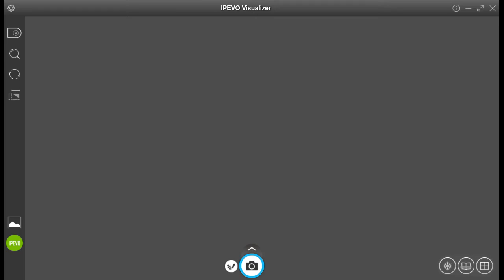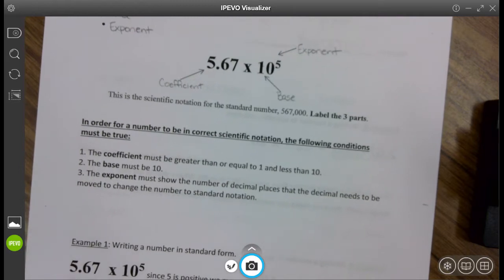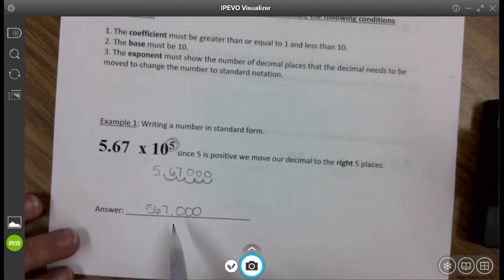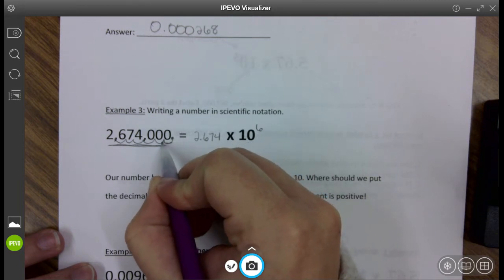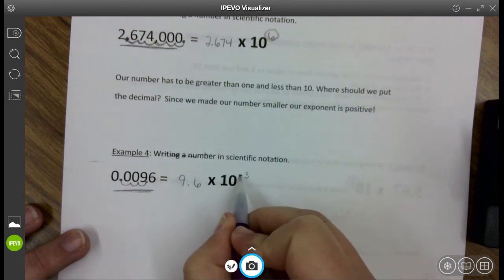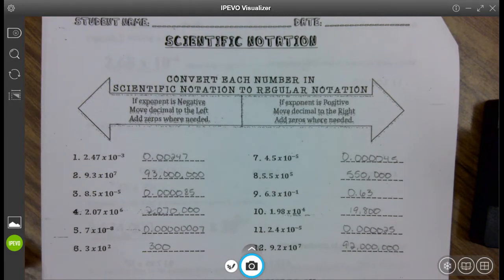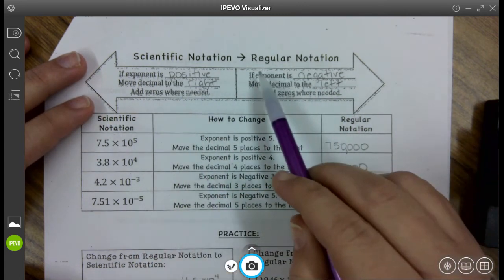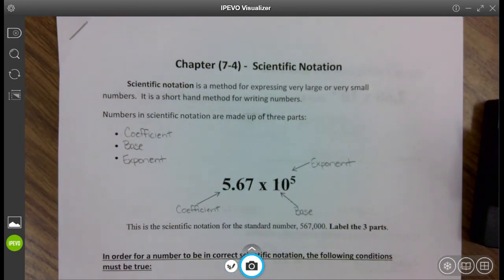Algebra I: Lesson (7-4) Scientific Notation